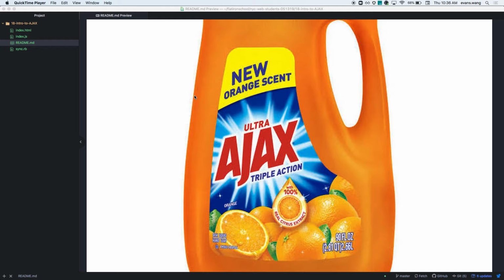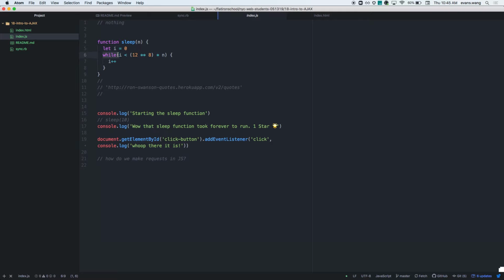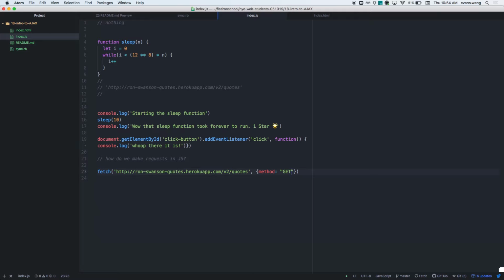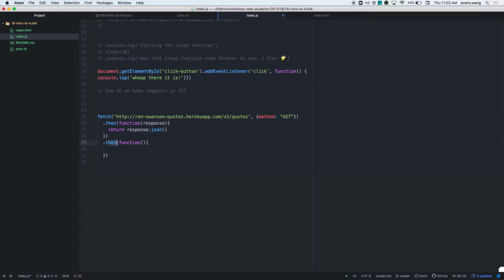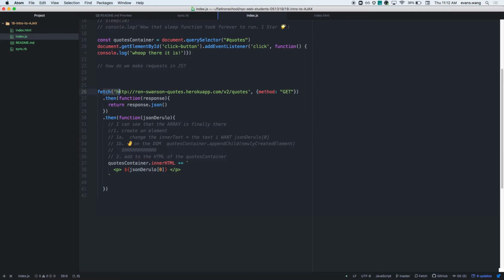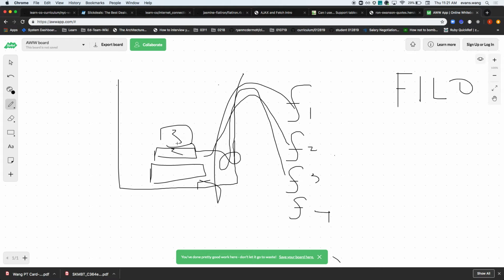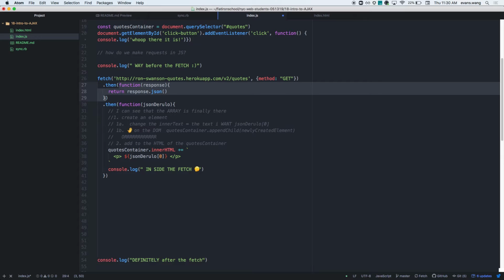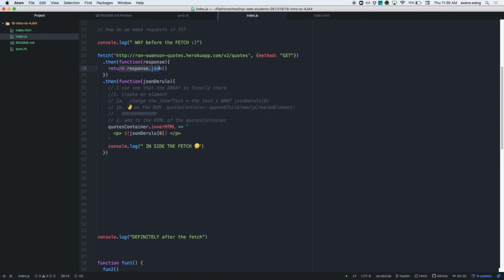js ajax 051319